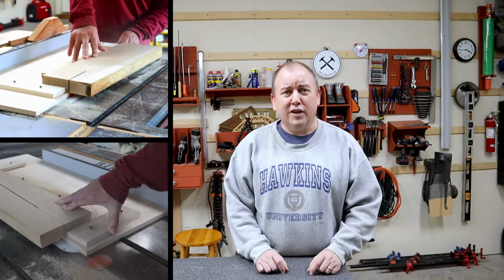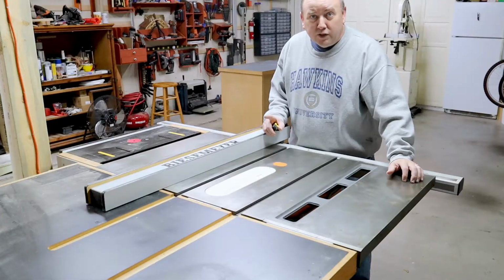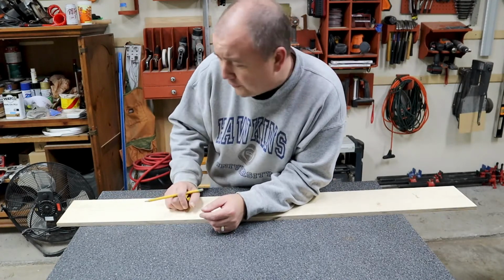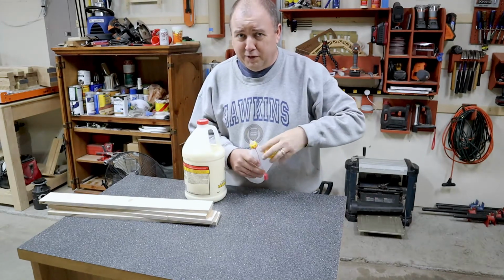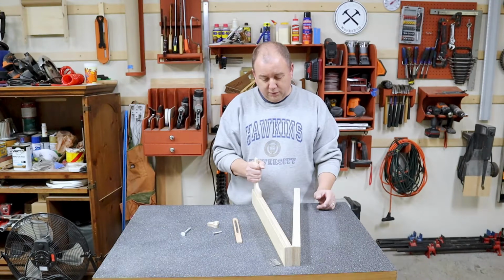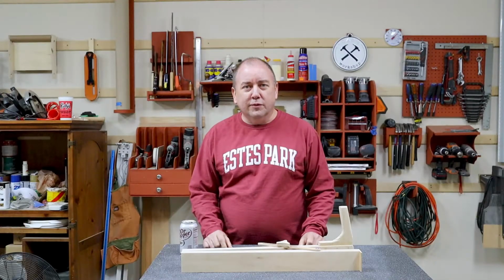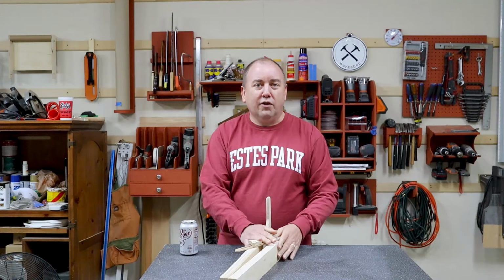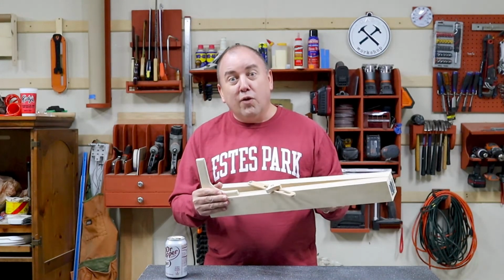How Not to Build a Tapering Jig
I build an adjustable taper jig for my table saw, only it didn't turn out as good as I would like.

Tools used to make my videos:
Video Editor Software: Davinci Resolve (blackmagicdesign.com)
Canon EOS M50 Mirrorless Camera
Mic: Rode Videomic Shotgun microphone with Rycote Lyre Suspension
GorillaPod Compact Tripod

If you appreciate this content and would like to help give back FREE OF CHARGE, simply give this video a “thumbs up”, leave a positive comment, subscribe to my YouTube channel and share this video with someone who you think would enjoy it. I only list products or services that I believe in.